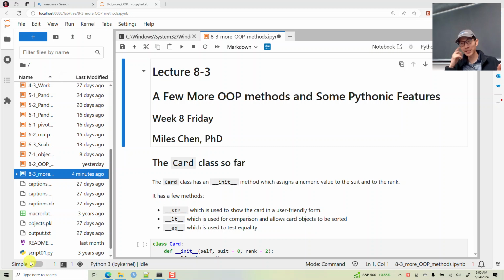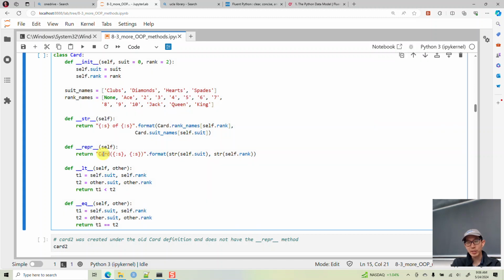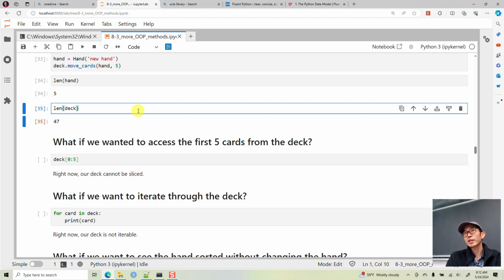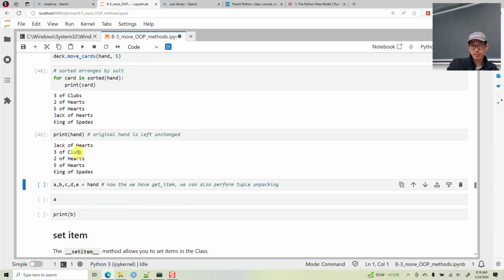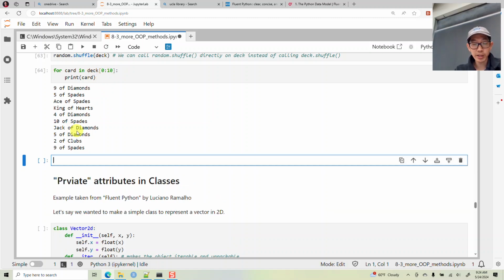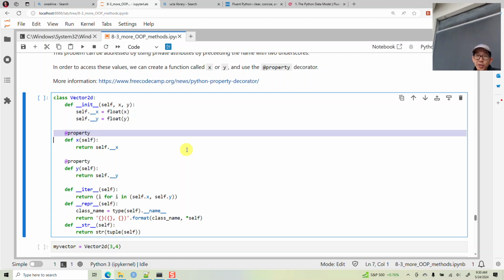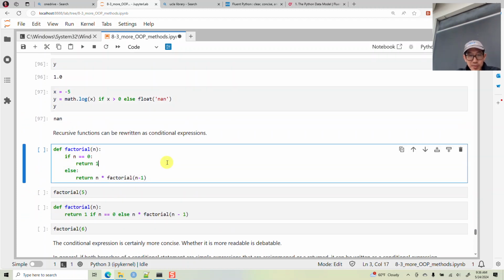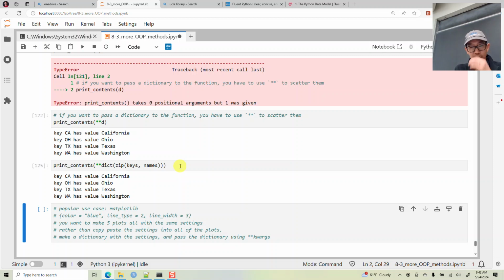2024 05 24 Stats 21